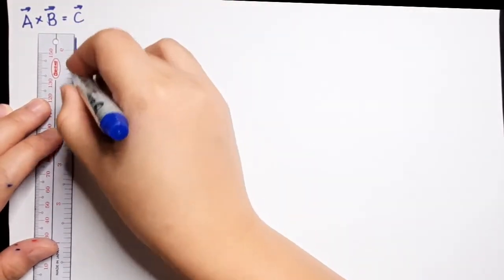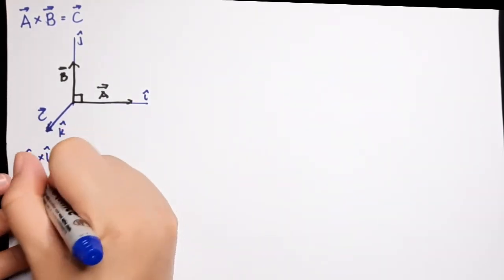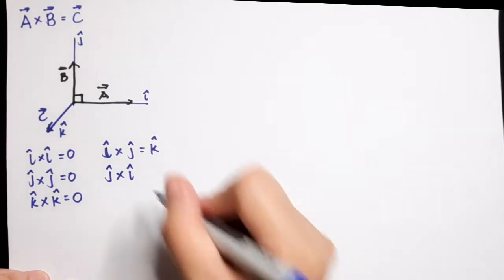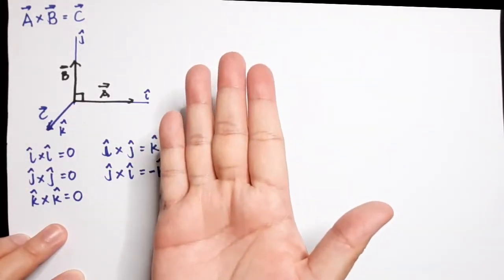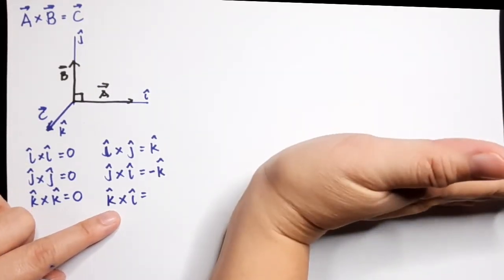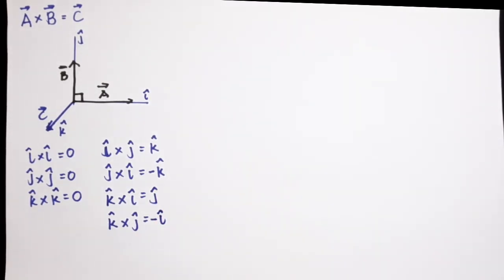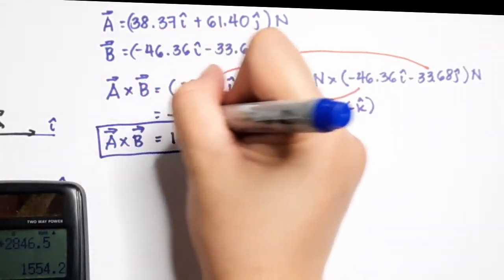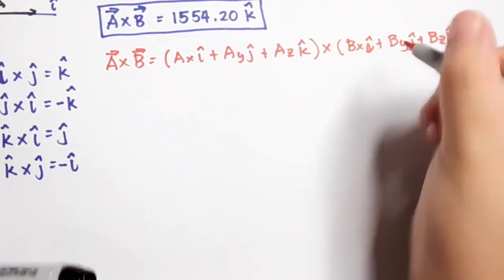Physics Lecture #2 (Part 3.2): Product of Vectors (Cross Product)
In this video, I discussed:
(1) how to determine the direction of the product of two vectors in using Cross product or Vector Product
(2) how to get the cross product of unit vectors using two methods: Right-hand rule (long method) and,  Matrix/Determinants